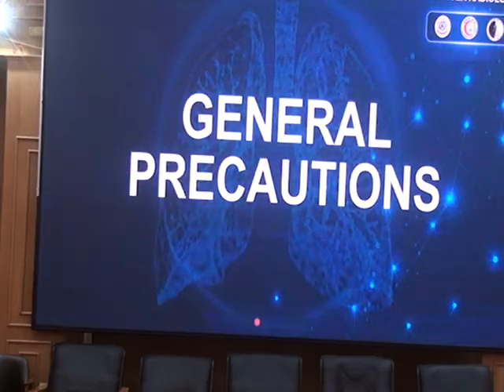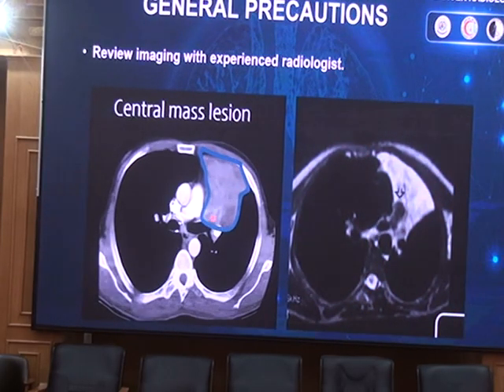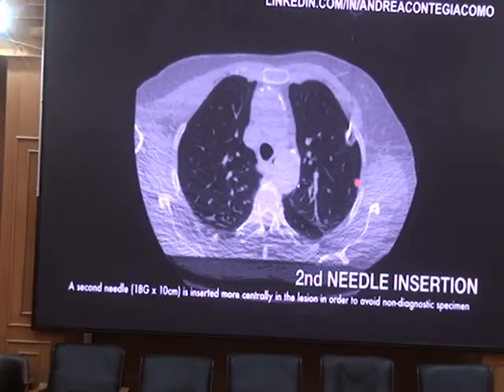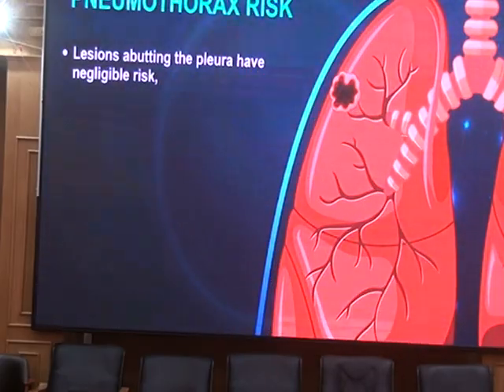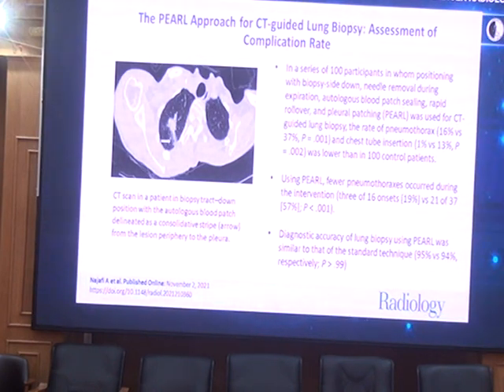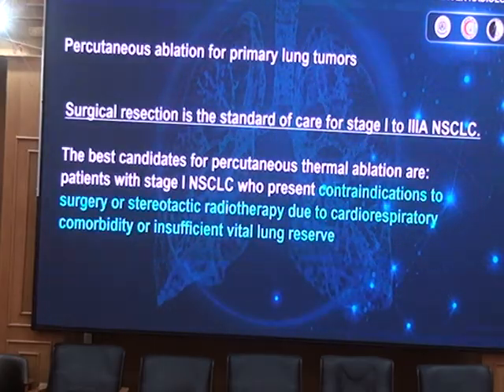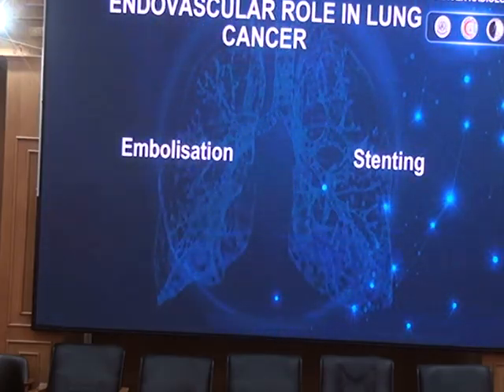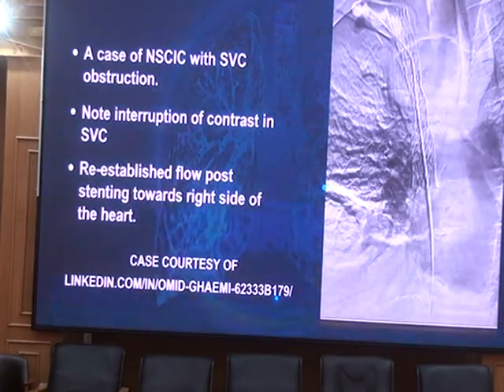Session (9): Diagnostic Insights &Therapeutic Innovations in Lung Interventions